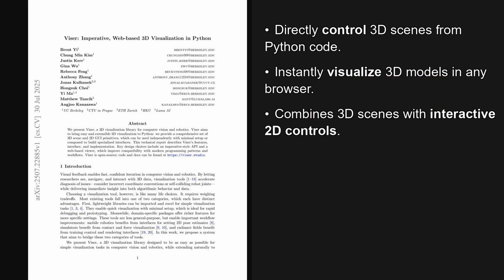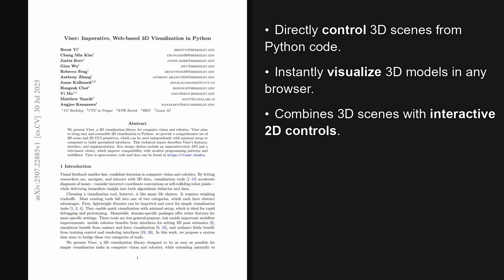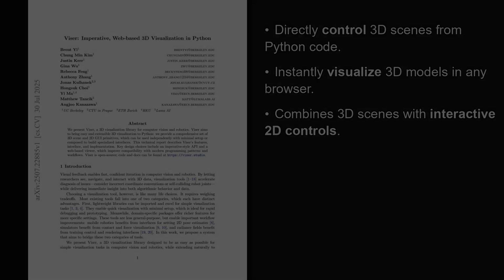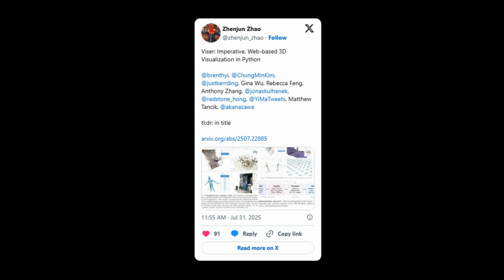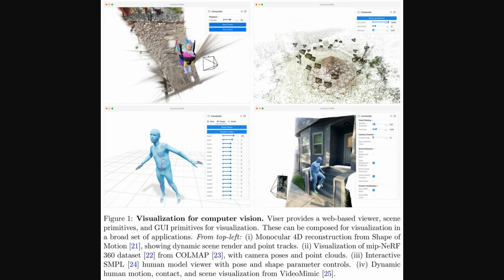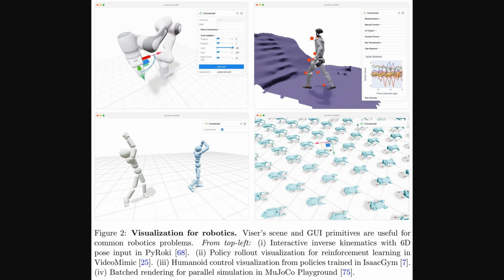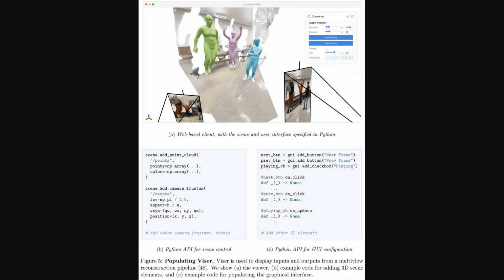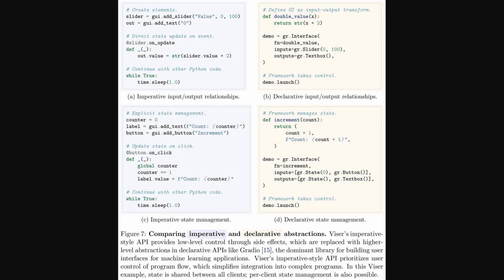Viser: New Python 3D Visualization Library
In this AI Research Roundup episode, Alex discusses the paper:
'Viser: Imperative, Web-based 3D Visualization in Python(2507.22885v1)'
Viser is a new open-source Python library for creating 3D visualizations, specifically designed for computer vision and robotics. It aims to make 3D visualization both easy for quick prototyping and powerful enough for building complex, specialized interfaces. The library features an intuitive, imperative-style API that integrates seamlessly into standard Python workflows. Its web-based viewer allows for easy access and interaction without complex setup. This combination helps researchers better diagnose and gain insights into their algorithms.